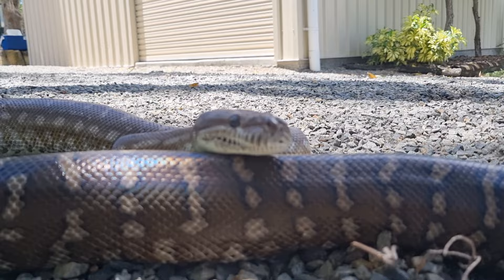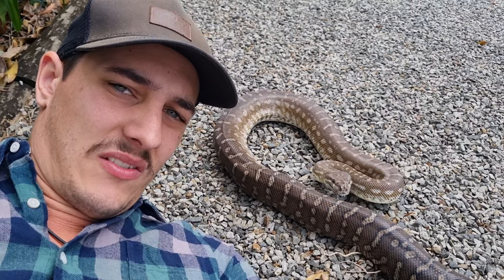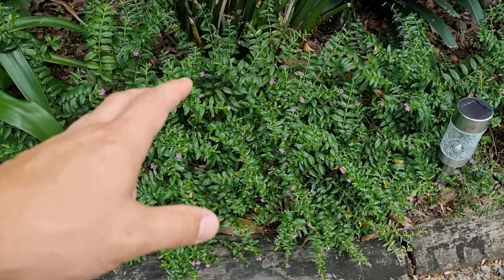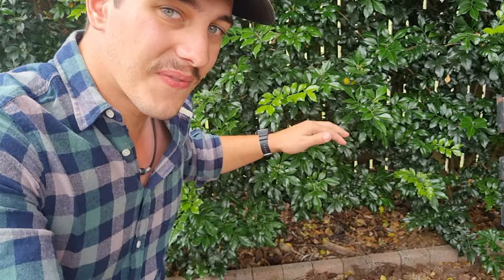3 ways to KEEP SNAKES AWAY from your house [professional snake catcher advice]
with my past 5 years of experience and the experience that of the professional reptile and snake handlers that I have worked with. There is only 1 true way to reduce snake frequency... and that is to keep your yard clean and clear of the 3 things that I break down in this video.

there are many 'snake deterrents' that people claim to work, but put simply, they dont work.

being part of a professional snake catching team we have found snakes in pretty much every location you could think of.
from sewers to multi story buildings, from toilets to mechanical shops, toilets, rooves, and gardens.

you can never stop snakes but to not give them a reason to check your premises out.

I hope you have found this video helpful!